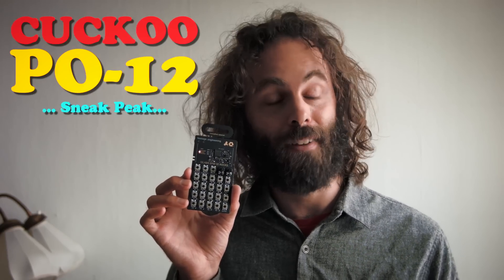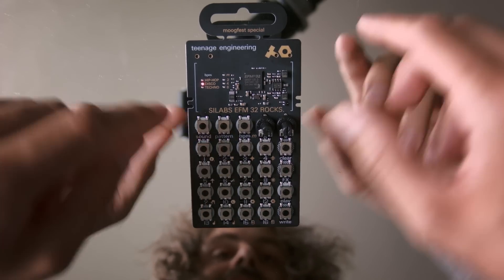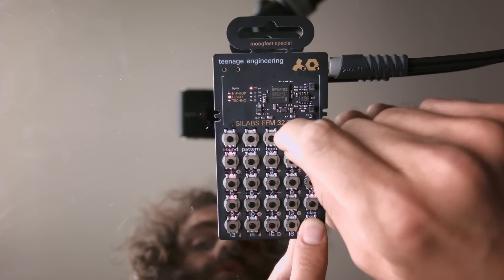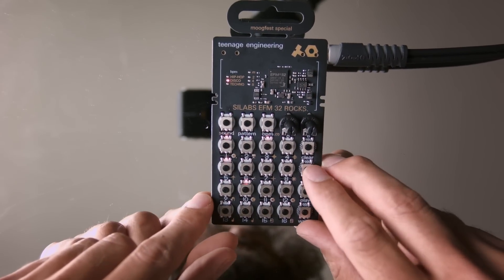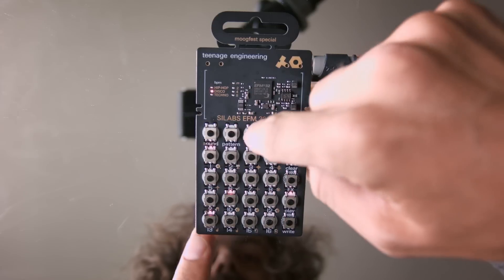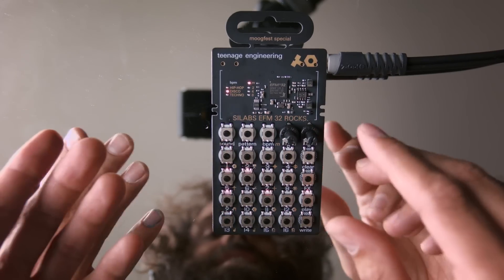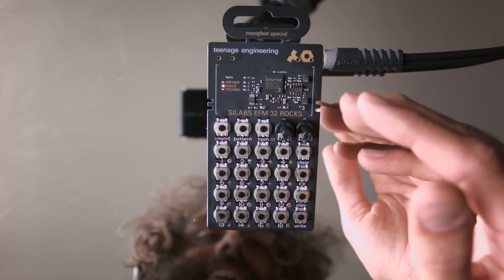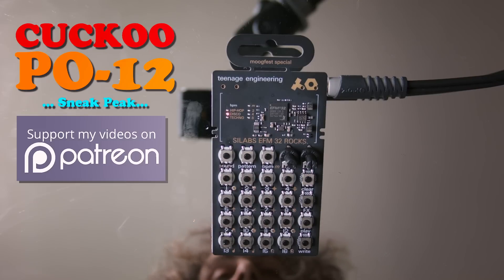PO-12 Sneak Peek - by CUCKOO - AUDIO FIXED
Teenage Engineering's new PO-12 drum machine is awesome! In this video I'm taking a pre-production unit for a test spin, and it's great :-D
Looking forward to a 2015 release.